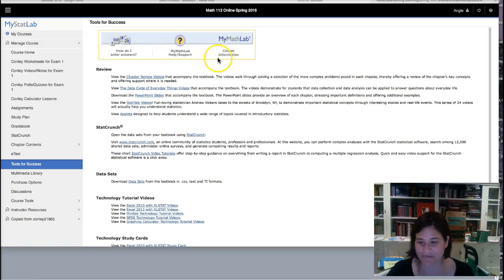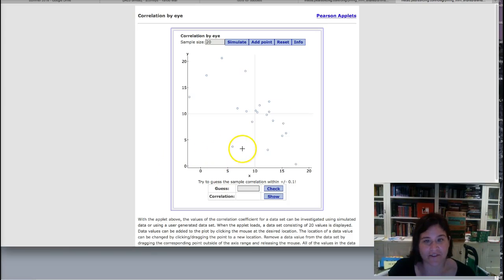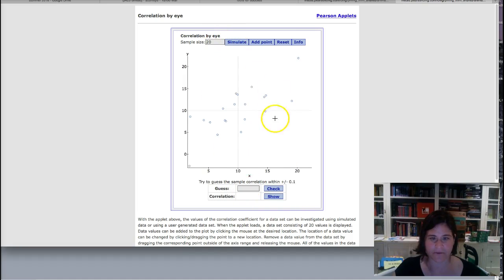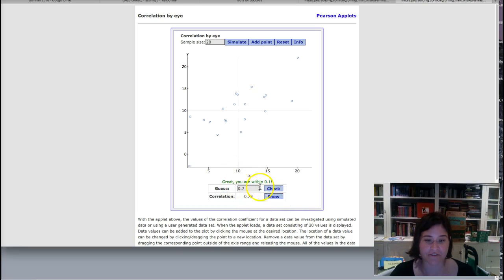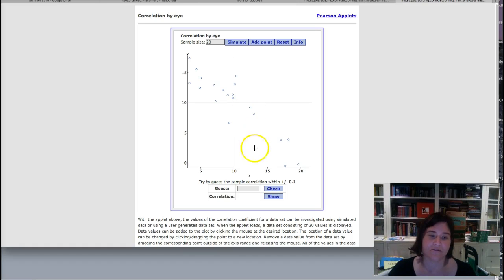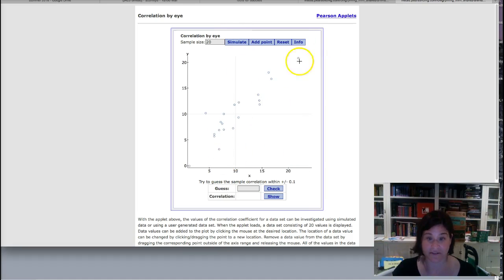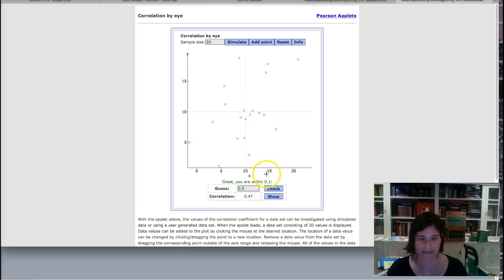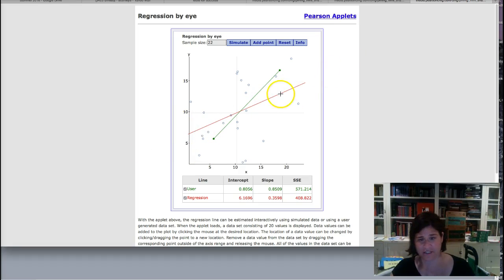Regression Applets in MML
Linear Regression App